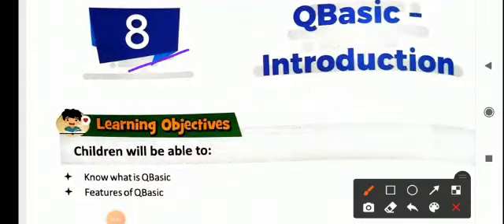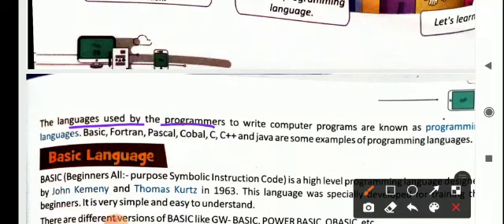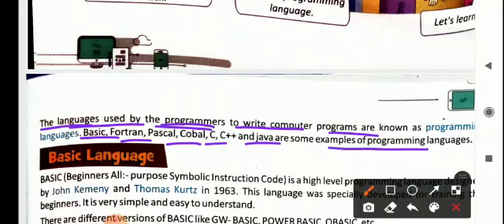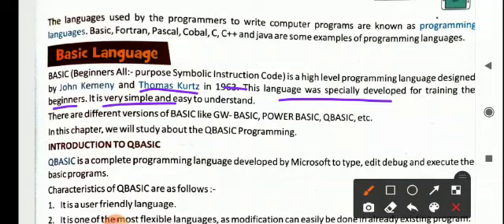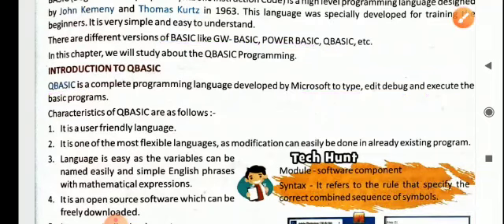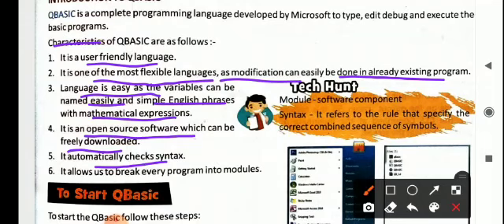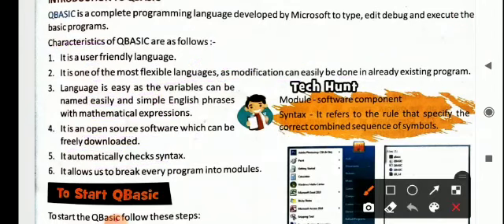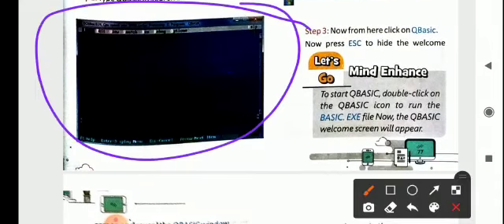Class VII Computer Ch 8 Basic Introduction Video Part 1